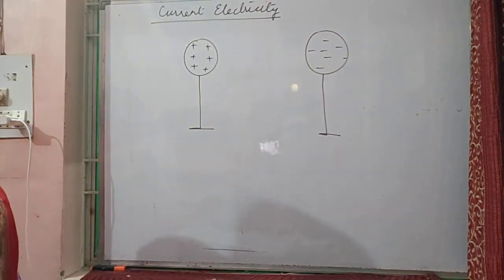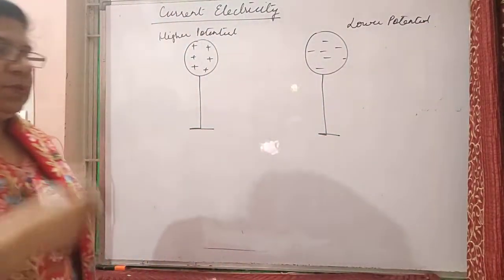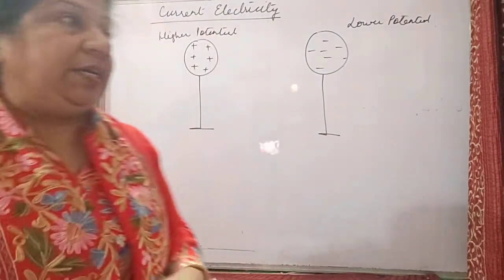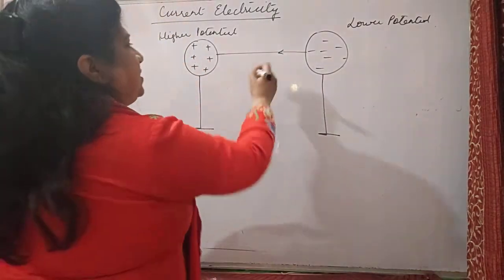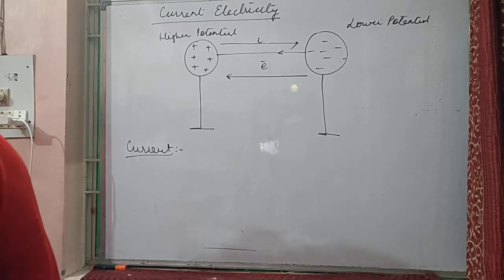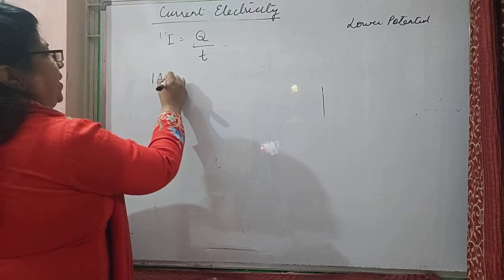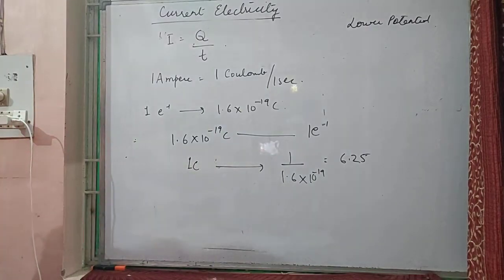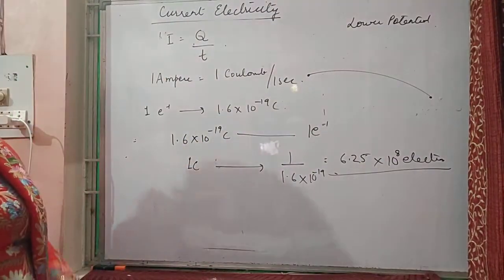10) Current electricity: concept of current